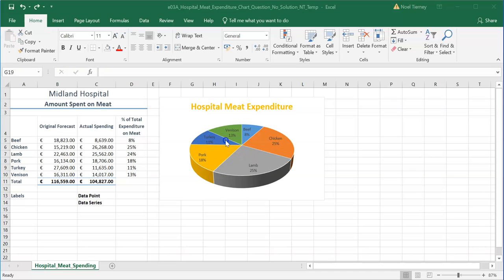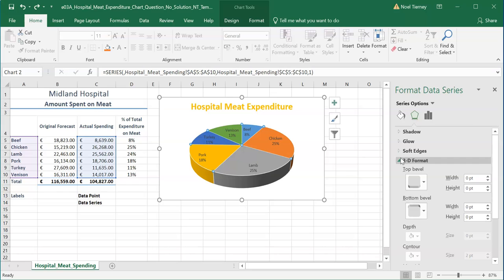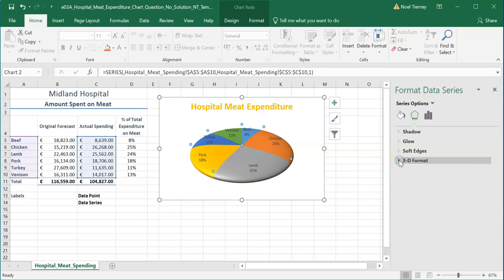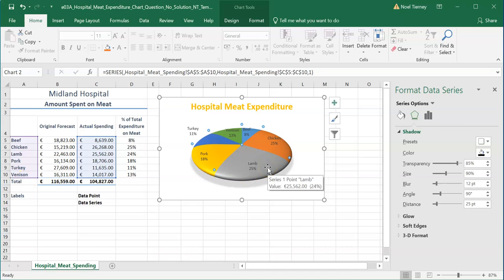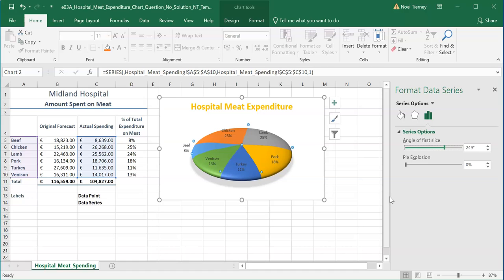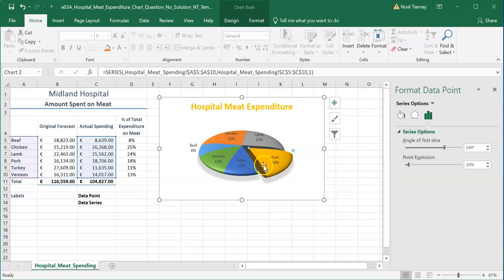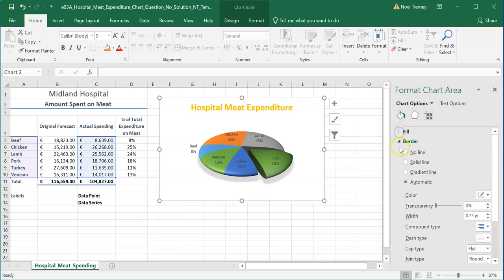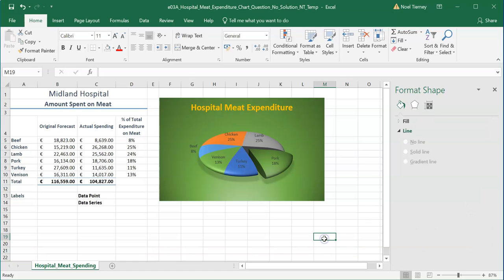Excel Pie Charts 02 Formatting and Layout